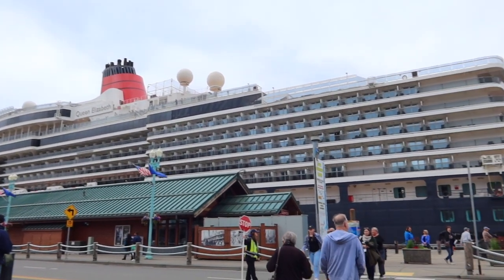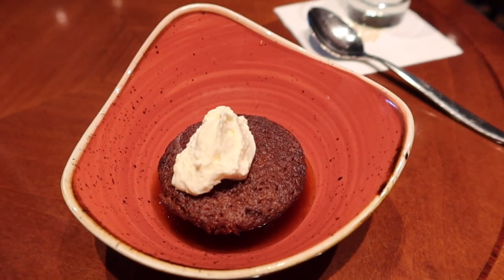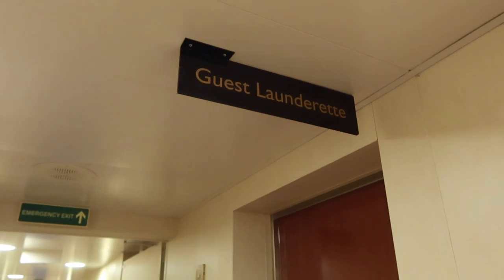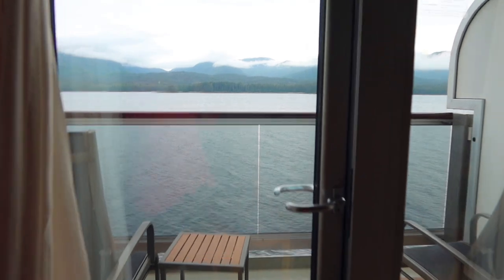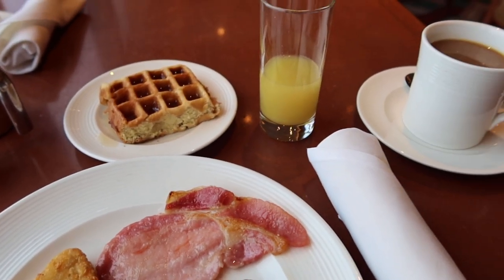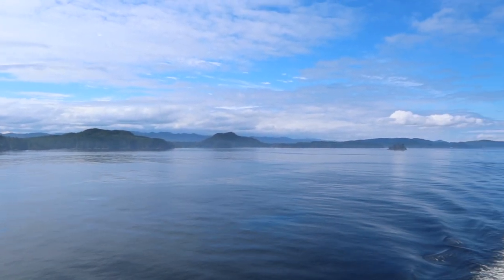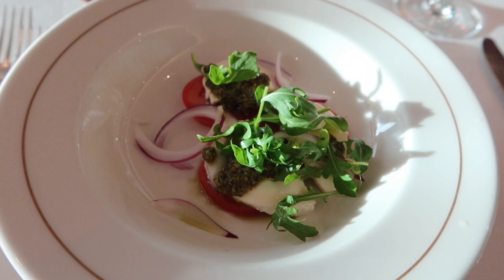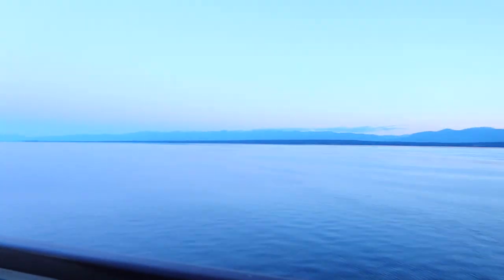Cunard Queen Elizabeth | Day 6 to 8 - Ketchikan, Alaska, Day at Sea and Cruise Recap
In this episode we visit Ketchikan, Alaska and wrap up our cruise with Cunard Line’s Queen Elizabeth on our 7 Night Alaska Cruise!
I’m letting you know my thoughts on sailing with Cunard Line and if I’ll sail with them in the future.

This cruise took place on June 24th to July 1st, 2022.

Here is the link to the dress code and what to pack for your cruise on Cunard Line’s

As a luxury travel advisor my clients typically receive added benefits when booking vacations, hotel stays and cruises such as to destinations such as Alaska through me.

Travel with Me!

To watch the entire Cunard Line Queen Elizabeth Travel Series to Alaska that I filmed,

If you make a purchase through the link(s), we may receive a small commission (which are so grateful to help keep Wanderlust Journey content going) at no extra cost to you.

Chapters:
00:00 - Intro
01:30 - Breakfast in Britannia Restaurant
01:48 - Arrival into Ketchikan, Alaska
02:26 - Creek Street, Ketchikan
02:56 - Back to the Ship
03:19 - Lunch at The Golden Lion Pub
03:53 - Walking Around The Promenade Deck
05:05 - Puzzles at The Alcove and Card Room
05:41 - Guest Laundry
06:17 - Free Ship Postcards at Guest Services
06:37 - Afternoon Tea
06:58 - The Commodore Club
07:46 - Leaving Ketchikan
08:10 - Dinner at Britannia Restaurant
08:26 - Day at Sea
09:34 - Breakfast in Lido Buffet
09:49 - Whales Presentation in Theatre
10:08 - Lunch at Lido Pizzeria
10:33 - Scenery of Vancouver Island
11:26 - Whale
12:09 - Porpoises
13:29 - Dinner at Britannia Restaurant
14:37 - Back in the Cabin Packing
15:29 - Arrival into Vancouver and Departing the Ship
17:36 - Answering Your Questions
18:06 - What to Wear on a Cunard Cruise
20:14 - Food for Vegetarians and Vegans
21:11 - Speakers Onboard
22:29 - Afternoon Tea
23:04 - Dancing
23:58 - Single Use Plastics Onboard
26:10 - Water Glasses and Water in the Restaurants
27:17 - Food Quality, Portion Sizes, Dinner Seating Times and Service
30:28 - Will I Sail On Cunard Again?
32:16 - Outro